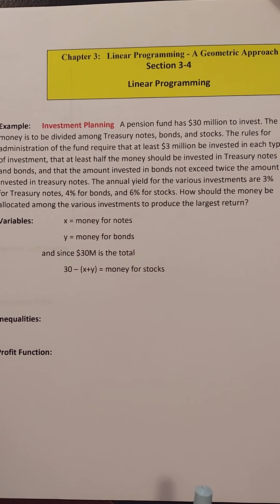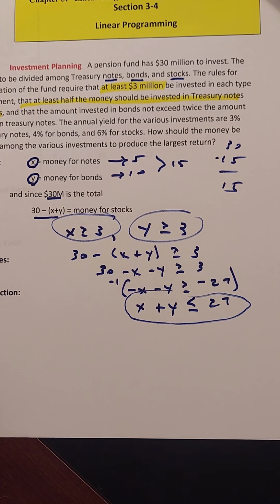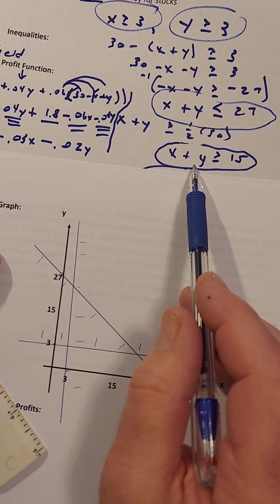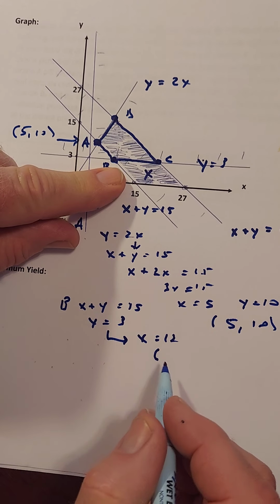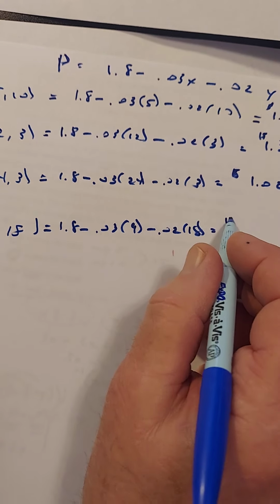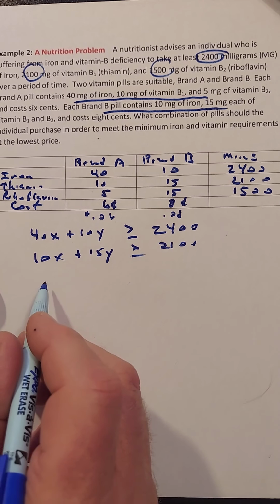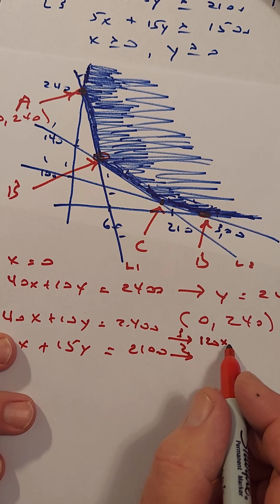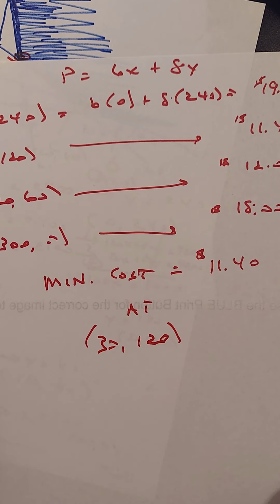3.4 Video Lecture